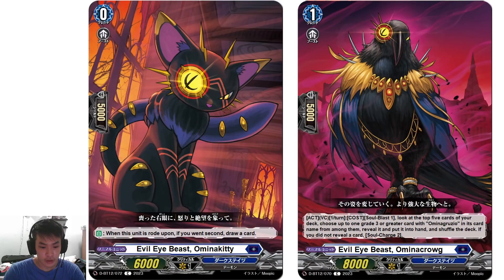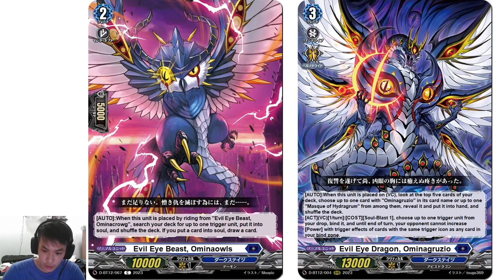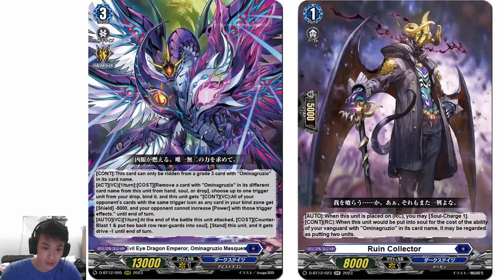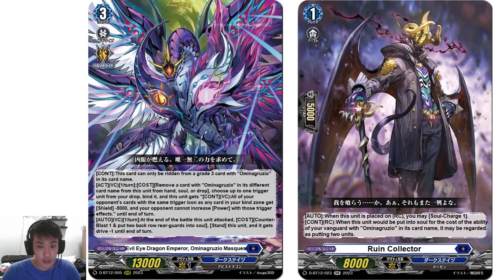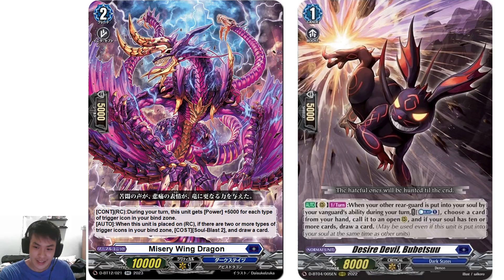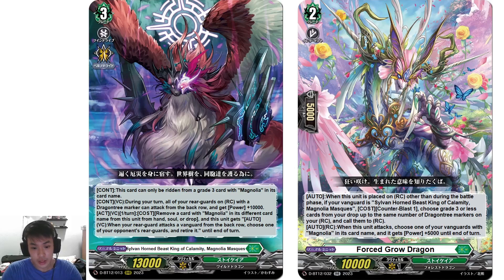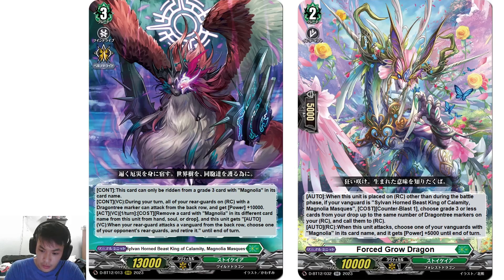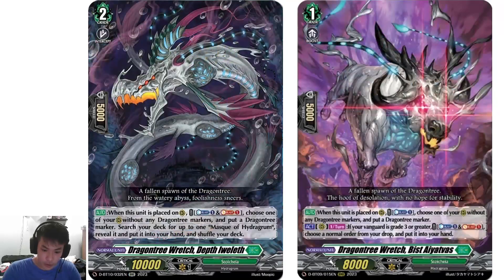New Omina Rideline and Magnolia Masques - Cardfight Vanguard Reveals